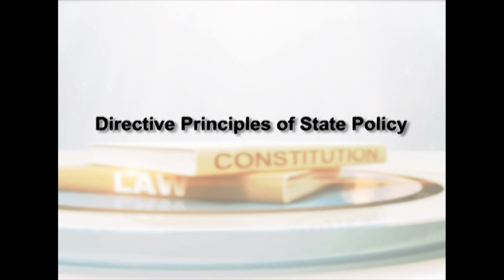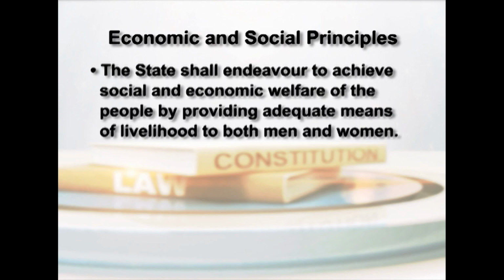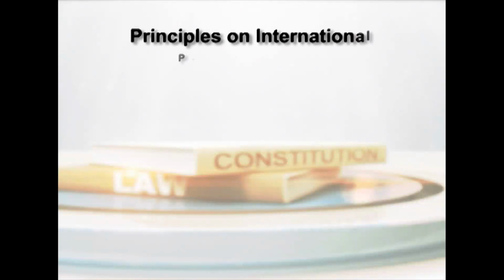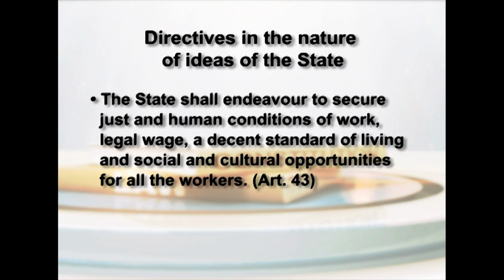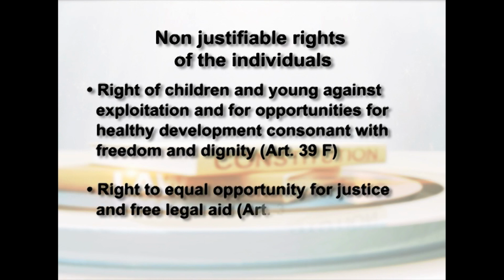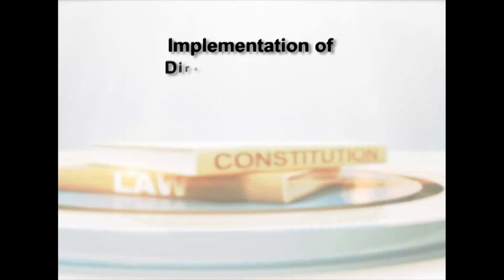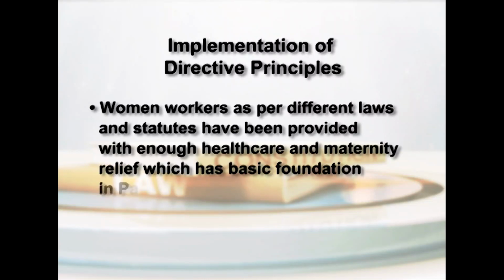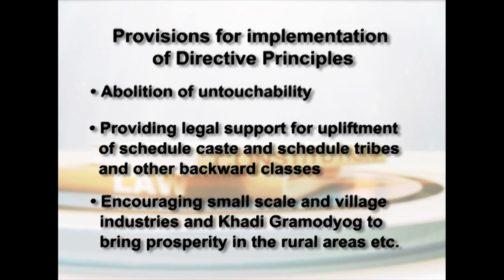PS CGDI Module 13